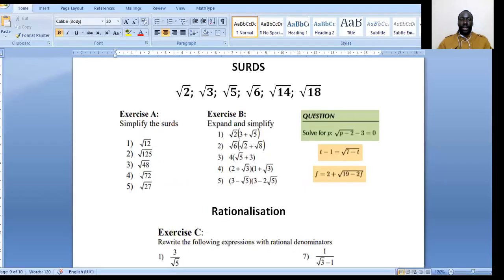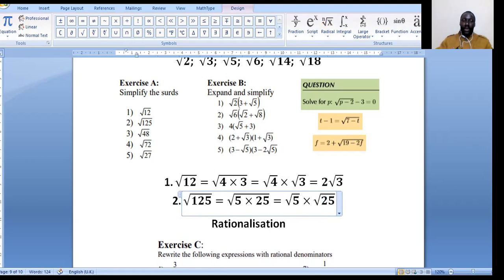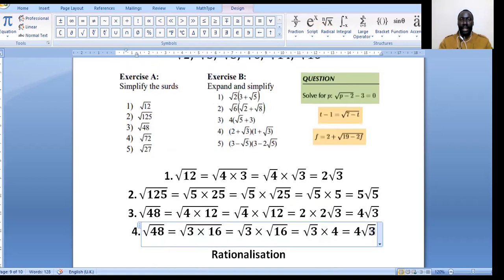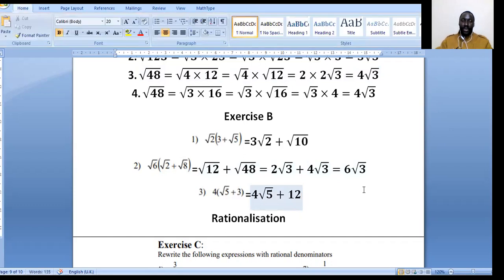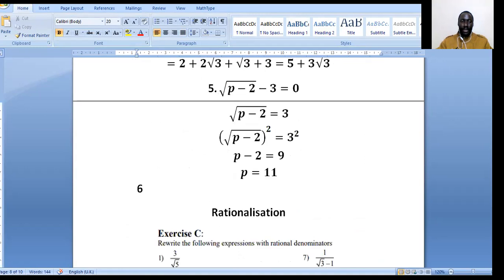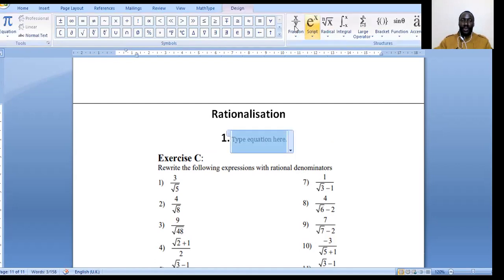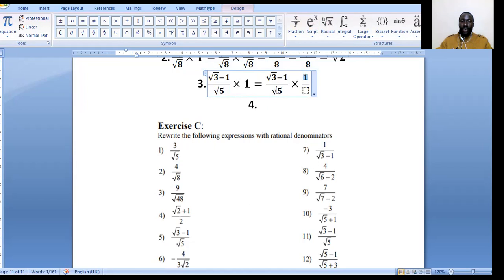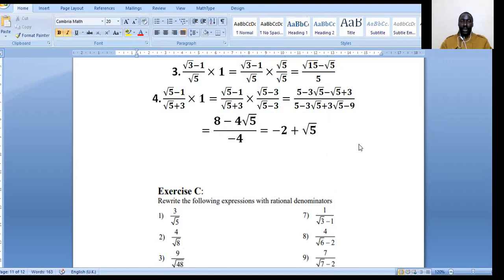Lesson 4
Surds